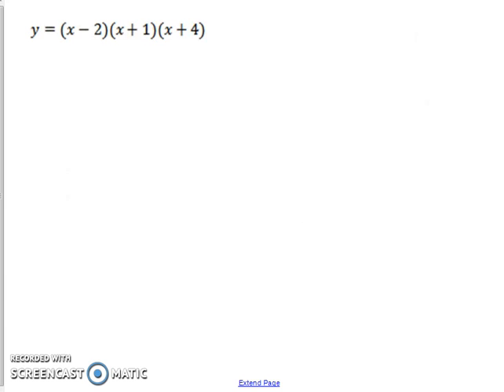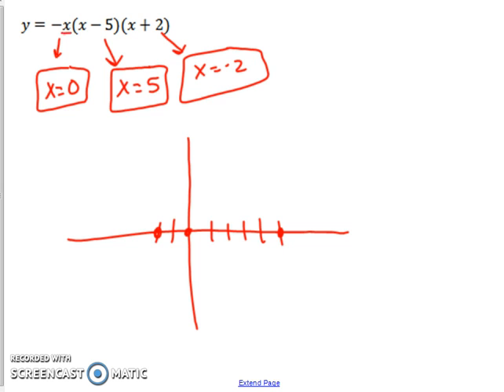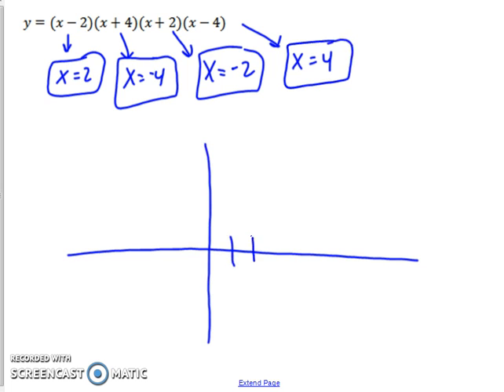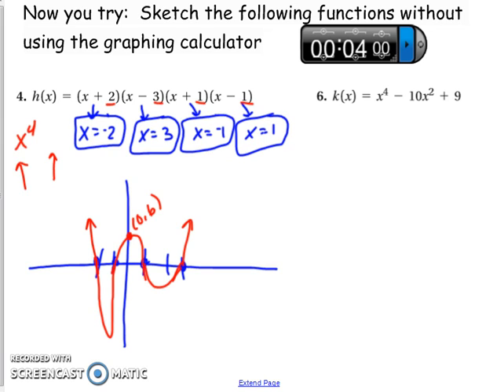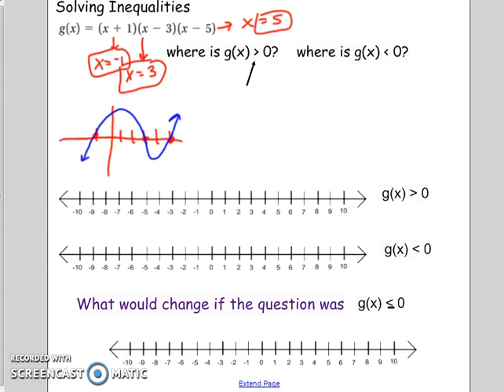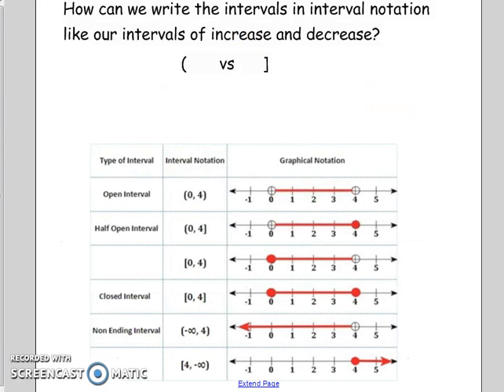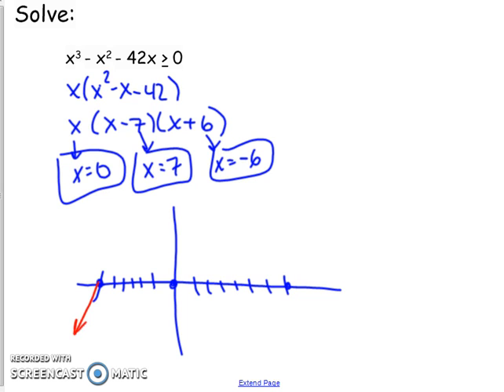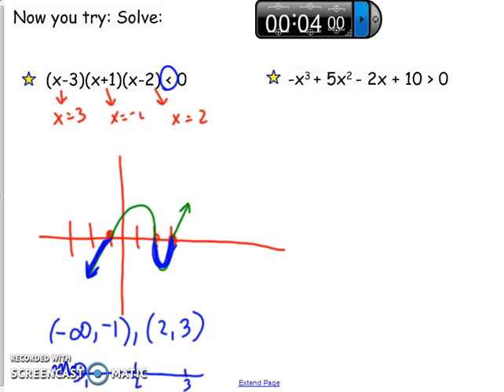Sketching without Calculator & Inequalities Part 1